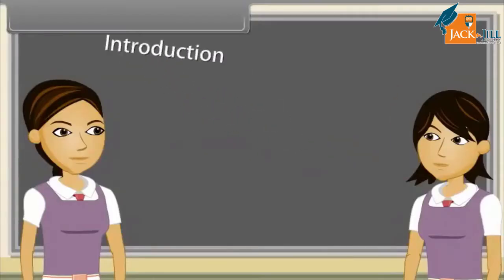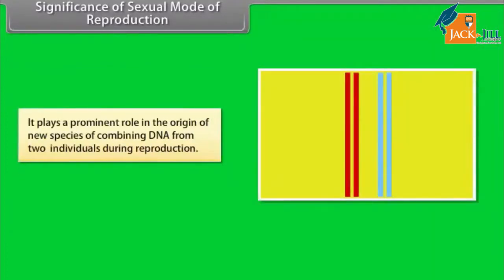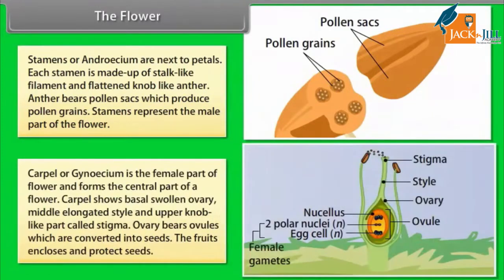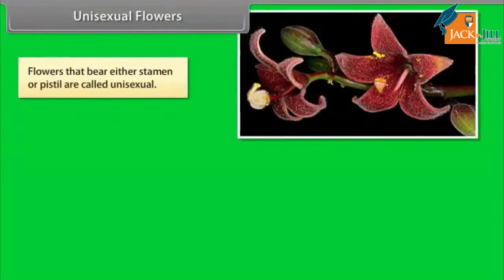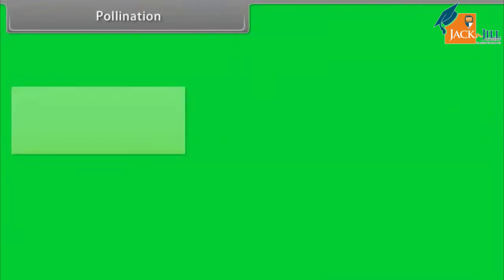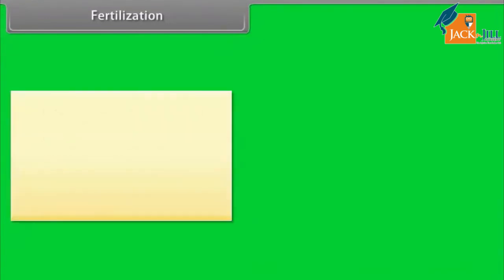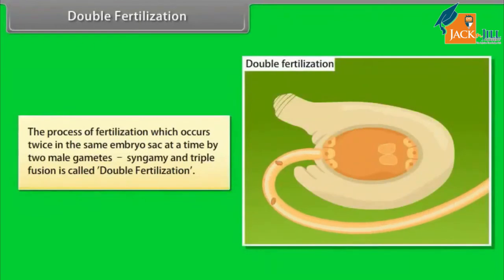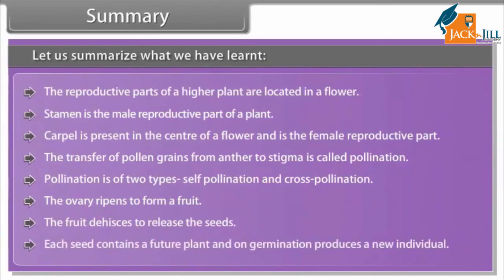HOW DO ORGANISMS REPRODUCE || PART 2 || SCIENCE || CLASS 10 || ANIMATED VIDEO